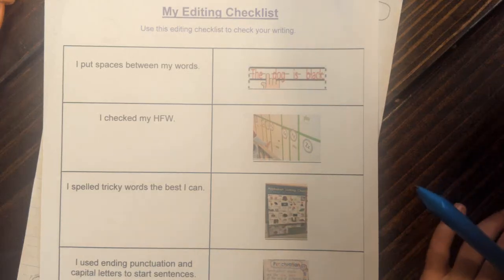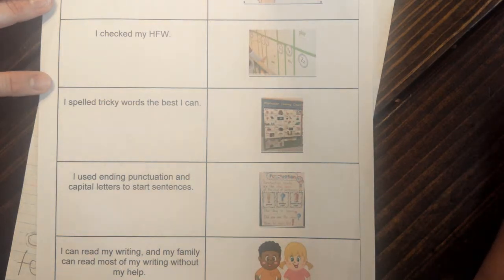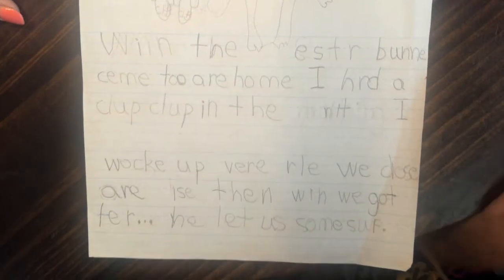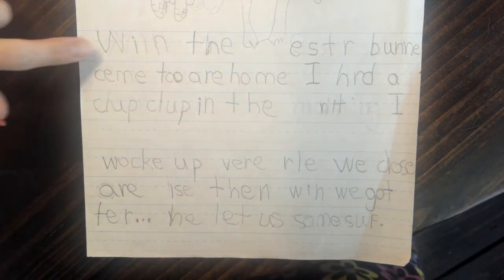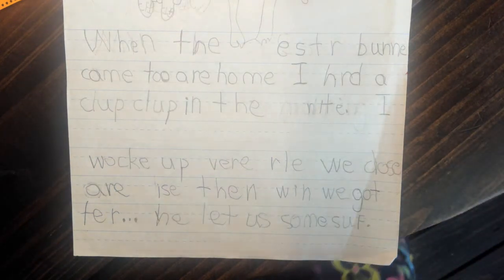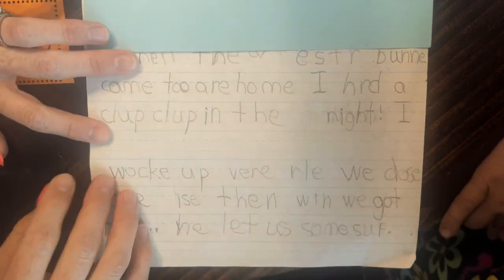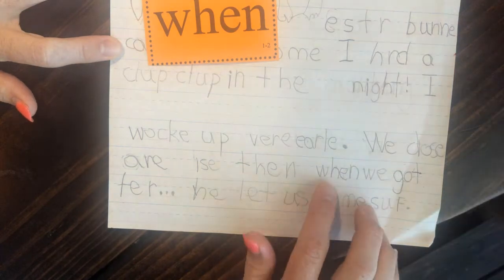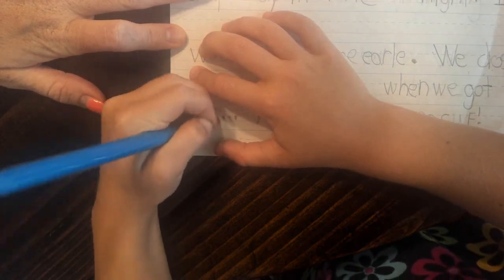Writing - Editing Checklist with Mrs. Behrens and a special guest